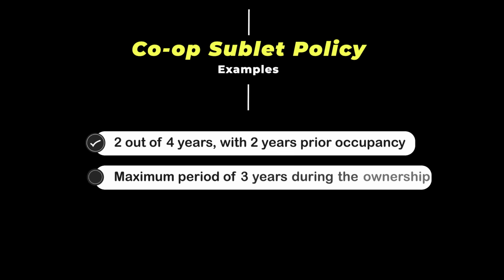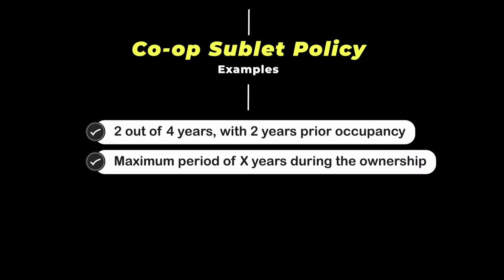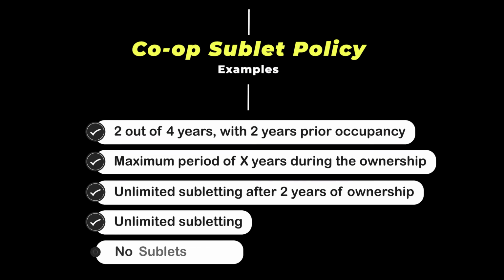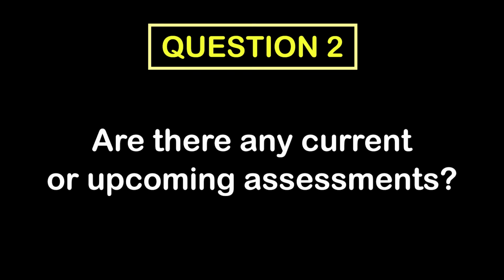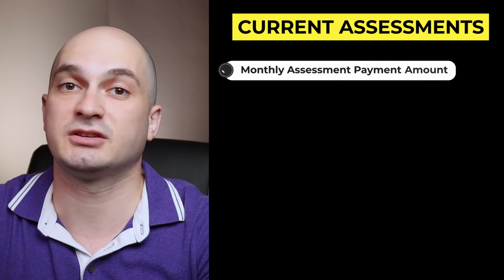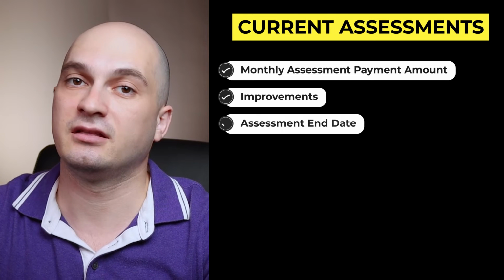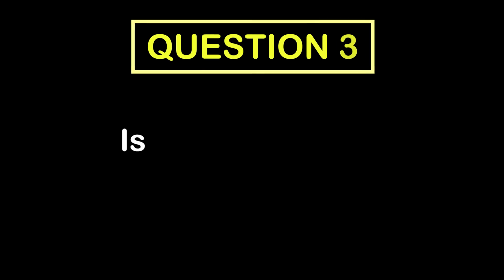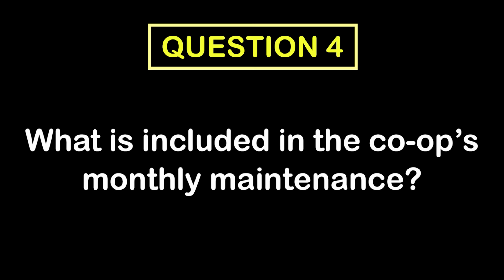Coop Apartment NYC | 4 Important Questions to Ask Before Buying a Coop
Should you buy a co-op apartment in NYC? As a first-time home buyer, buying a co-op in New York City can seem a very complicated and challenging process. In this video, we'll talk about 4 important questions to ask before buying a co-op in NYC.

Timestamps
0:00 - Intro
0:45 - What is the co-op's sublet policy?
3:01 - Are there any assessments?
5:28 - Is there a flip tax?
7:05 - What is included in the co-op's maintenance?
8:06 - Co-op Purchase Requirements
9:08 - Outro